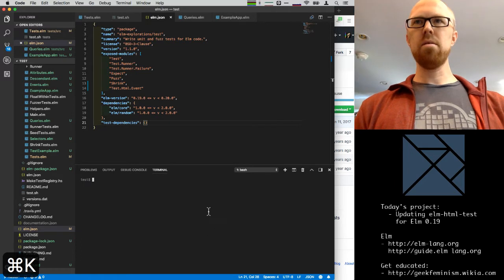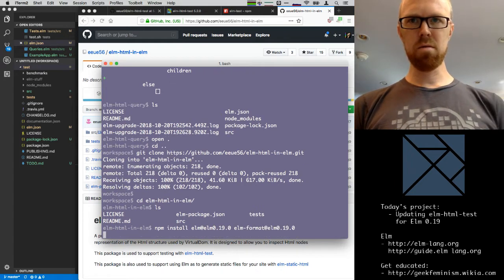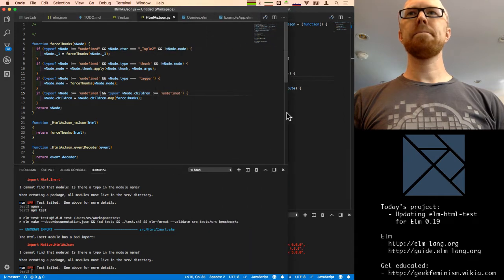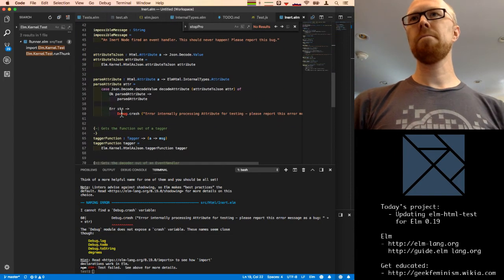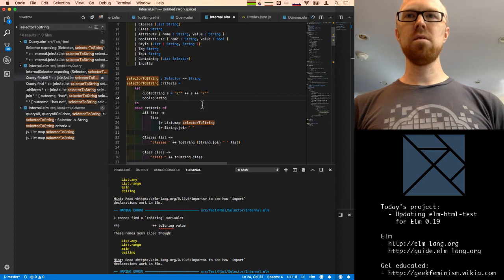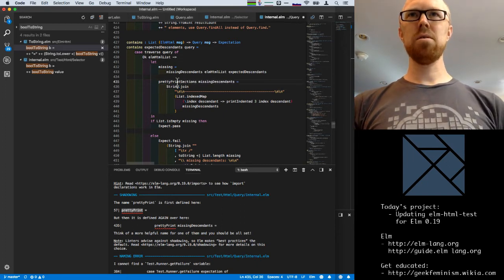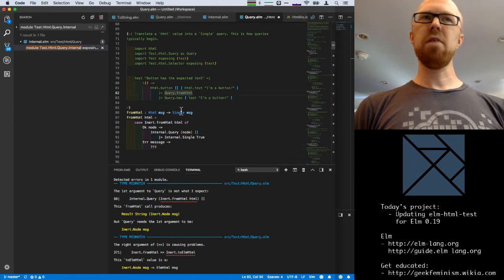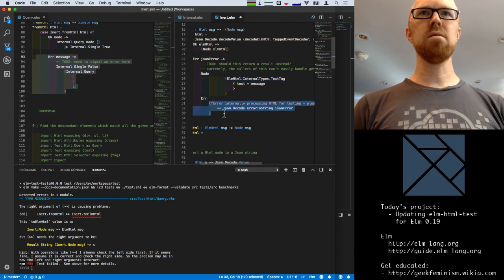[raw stream footage] upgrading elm-html-test for Elm 0.19 - Part 2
Today we're upgrading elm-html-test to work with Elm 0.19 and incorporate it into elm-explorations/test.